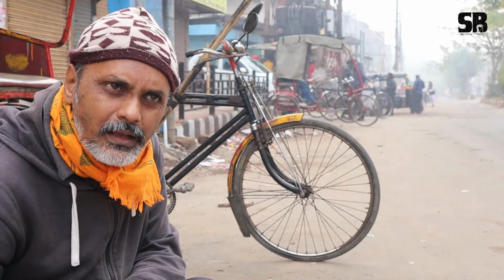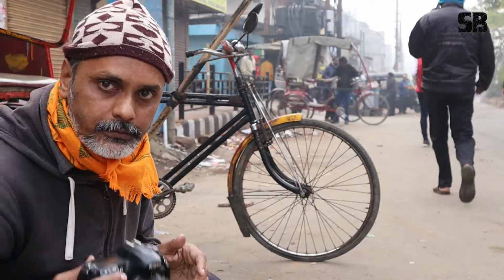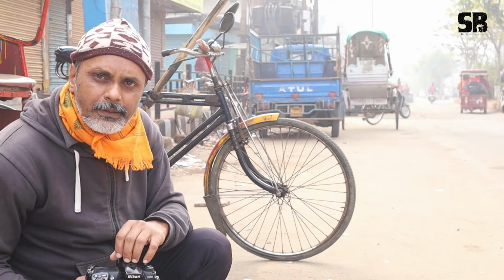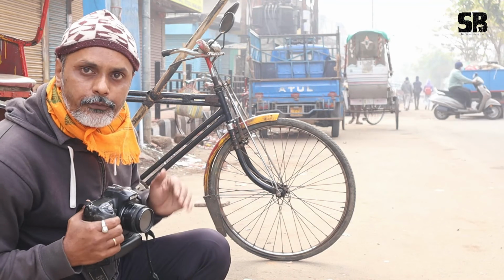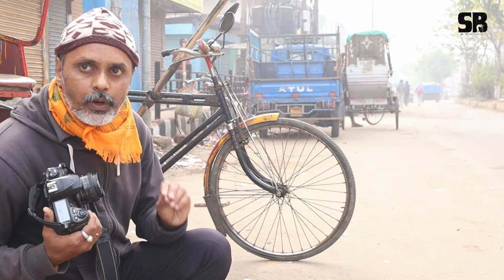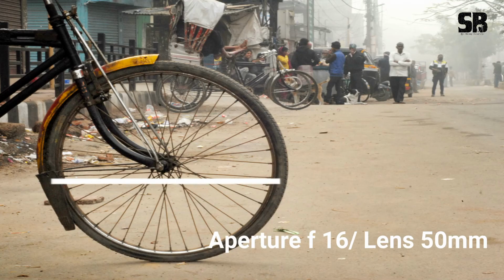DEPTH OF FIELD in Photography : Understand the basics (PART- 2)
Depth of field, the most imporatnt component of Basic Photography has been explained with candid street shots as examples for better understanding in the series as DEPTH OF FIELD / Part -2, through a video tutorial by Subhamoy Bhattacharjee, mentor of IMAGE HUT, the one stop solution to photography in Guwahati, Assam, India.